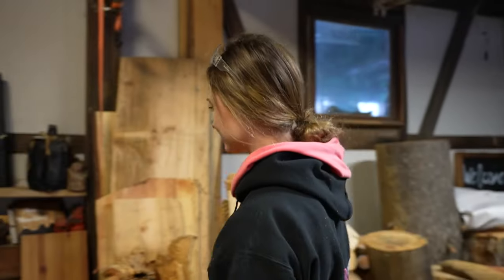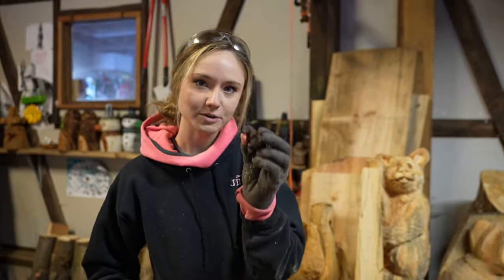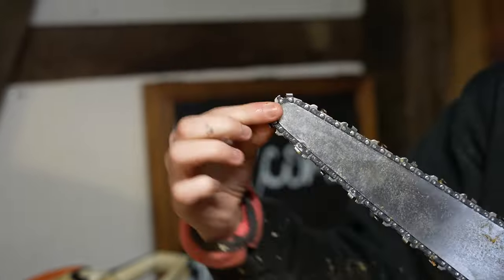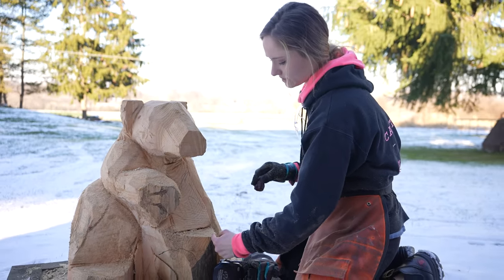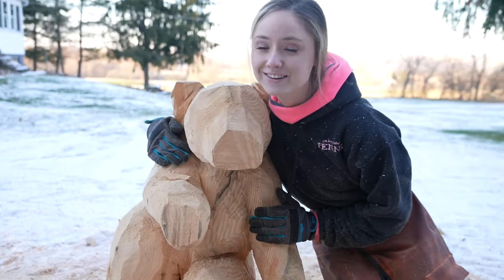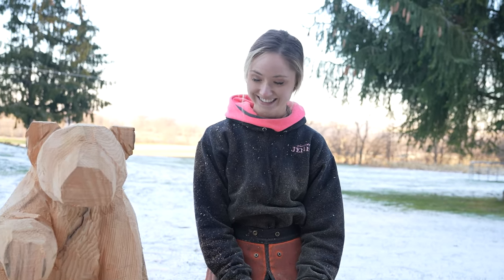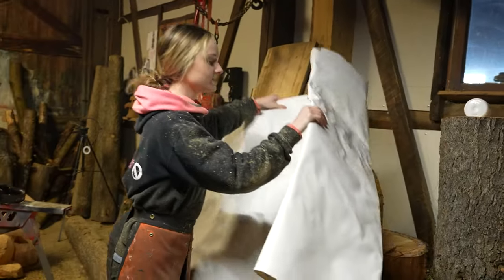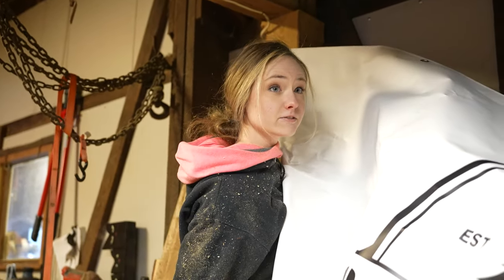STARTING THE YEAR OFF COLD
So excited for this year!
My word for 2022 is "Challenge"
This year I hope to challenge myself more as a chainsaw artist!